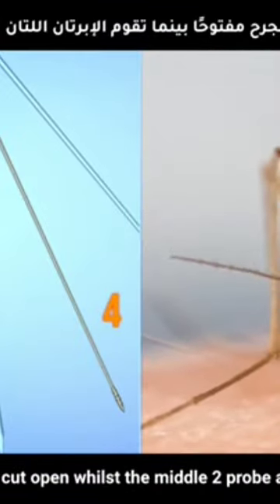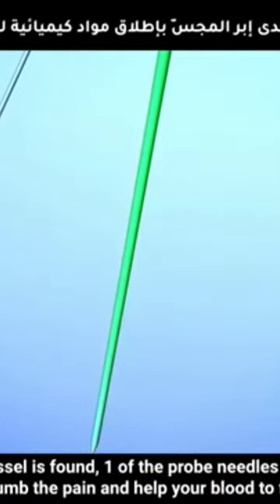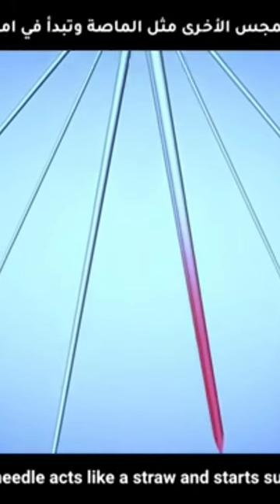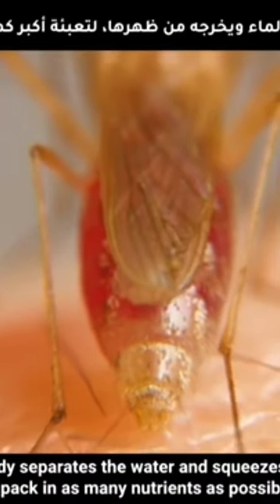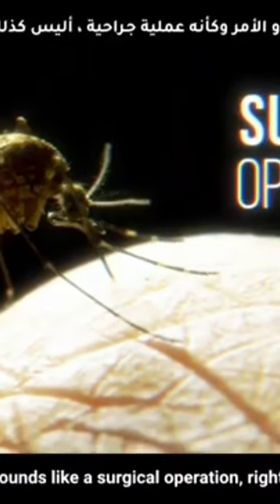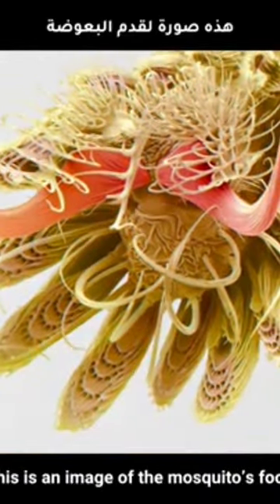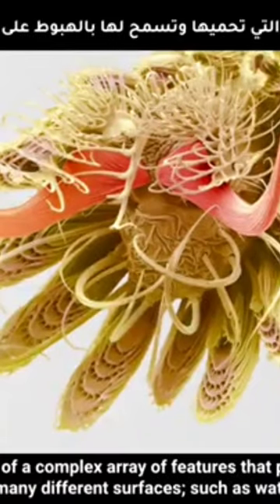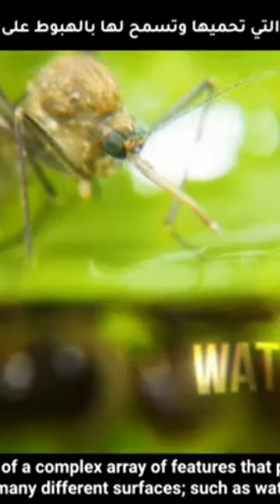THE MIRACLE OF THE HOLY QURAN (MOSQUITOES)!